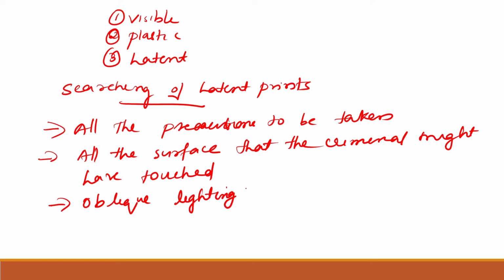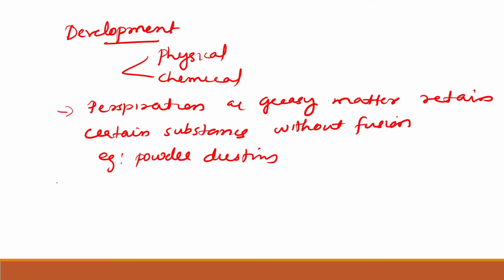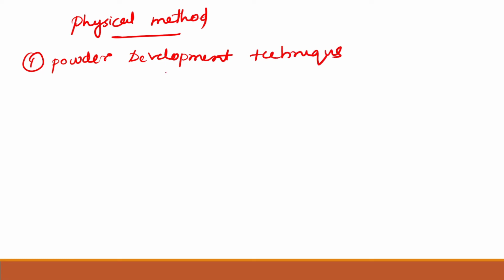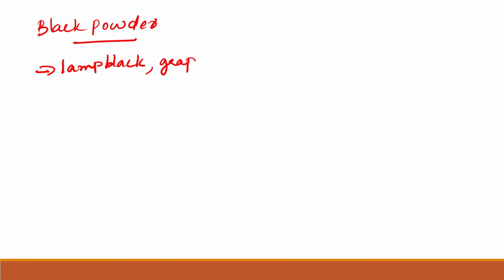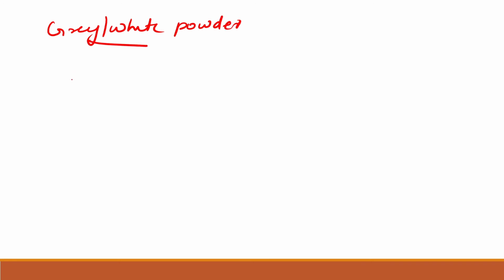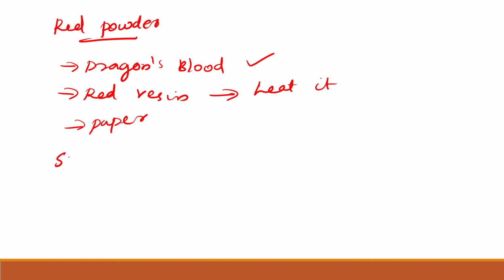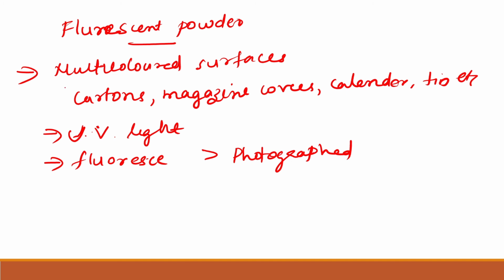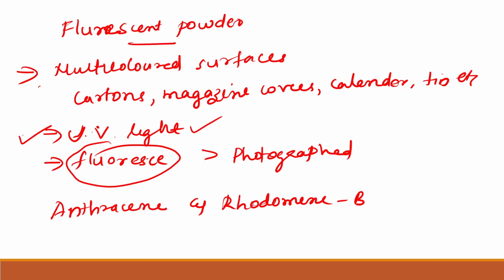developing of fingerprints -powder method